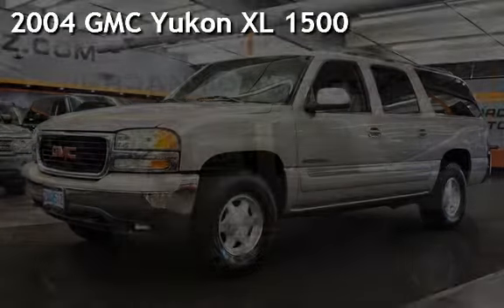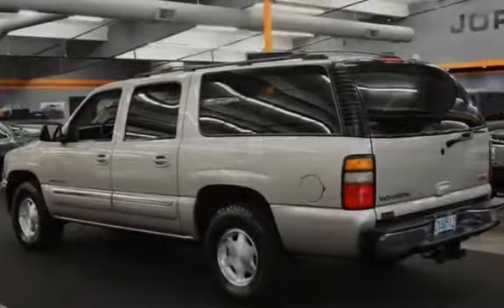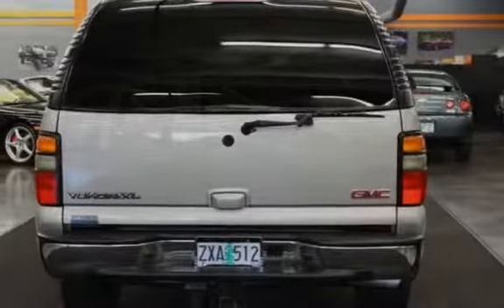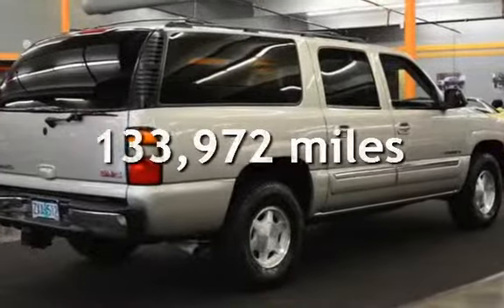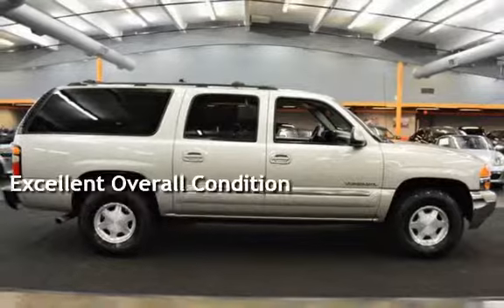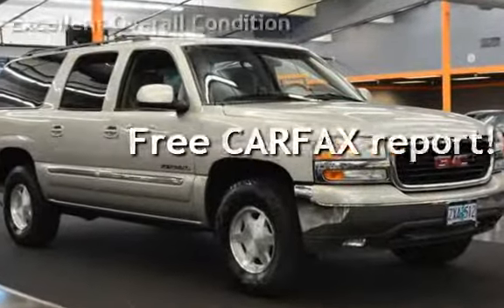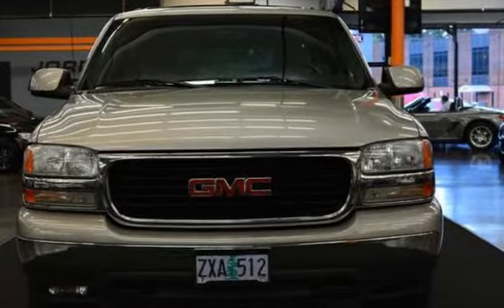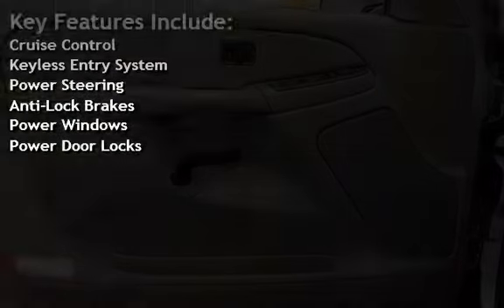2004 GMC Yukon XL 1500 for sale in milwaukie, OR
CLEAN TITLE CARFAX CERTIFIED! 2004 GMC YUKON XL 4X4 SUPER HARD TO FIND 9 PASSENGER SEATING PACKAGE! THIS IS THE CLEANEST ONE AROUND! POWER EVERYTHING! PREMIUM SOUND STEREO AM/FM/CD & MULTI CD CHANGER, REAR ENTERTAINMENT DVD! TOWING PACKAGE! THIS IS A VERY RARE FIND!
TRADES WELCOME! EXCELLENT FINANCING AVAILABLE FOR QUALIFIED BUYERS ON APPROVED CREDIT & WE OFFER EXTENDED SERVICE CONTRACTS & WARRANTY OPTIONS TO AD TO YOUR PEACE OF MIND, MAKING BUYING AT JORDAN MOTORZ A STRESS FREE AND PLEASURABLE CAR BUYING EXPERIENCE! CALL TODAY!